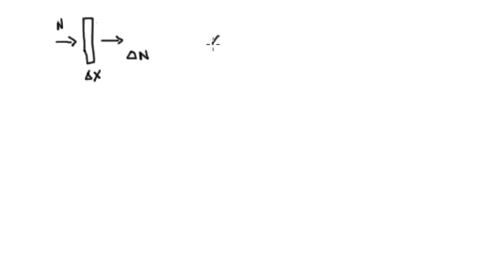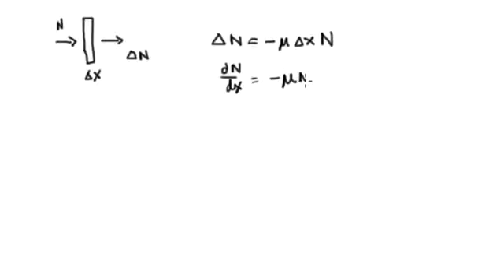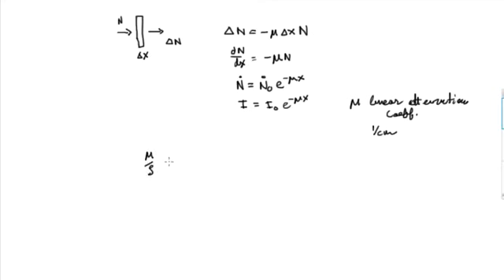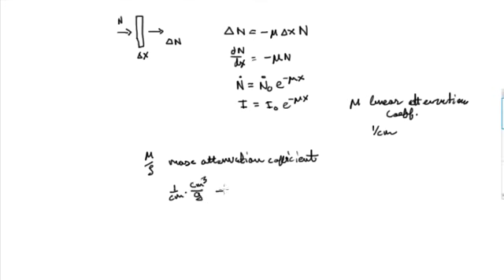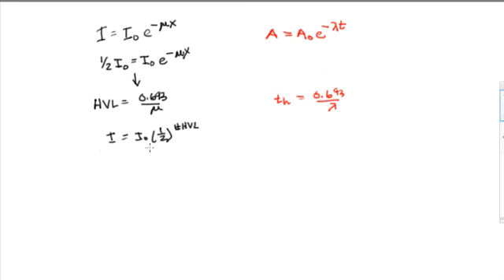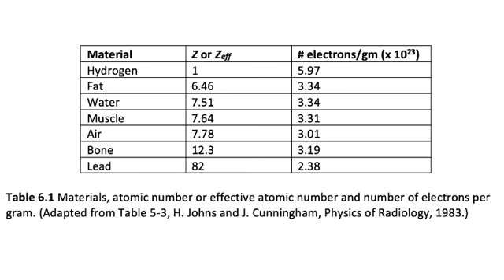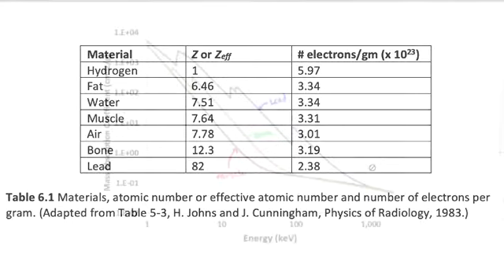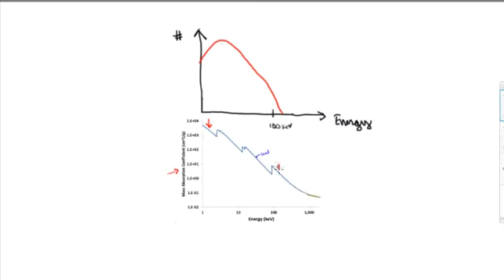MedPhys - 6.1 - Photon beams, Dose and Kerma: Beam attenuation and spectrum.